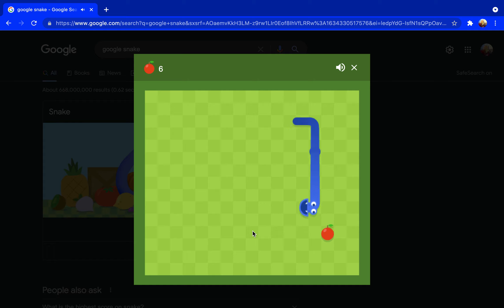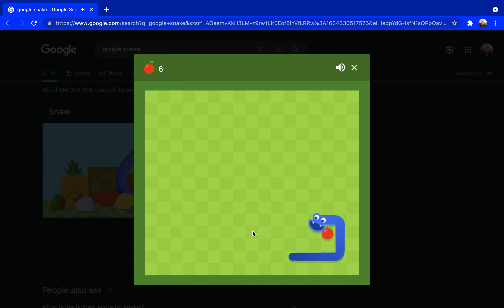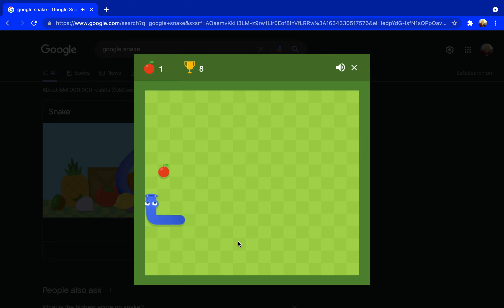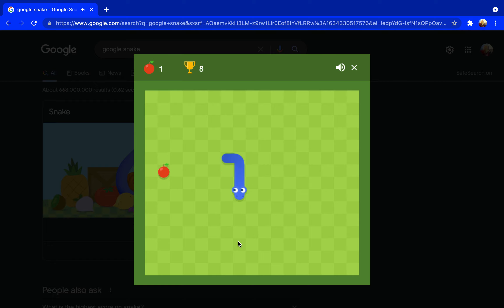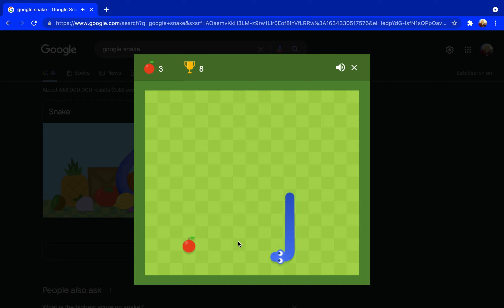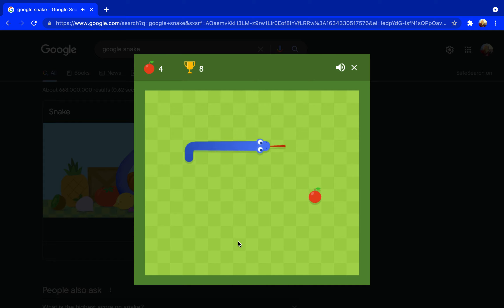Night two of fnaf is scary and also FNAF night one will be a little delayed